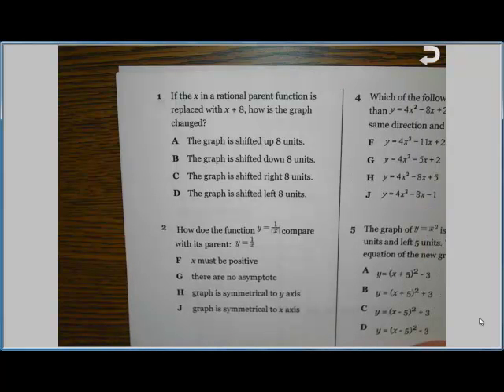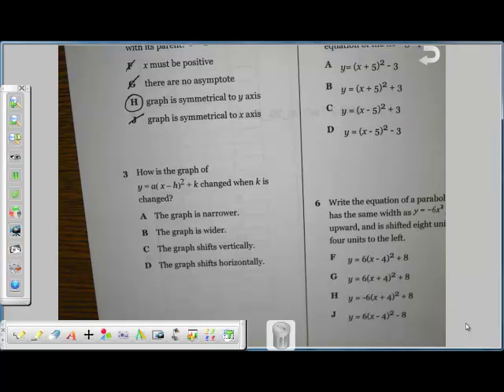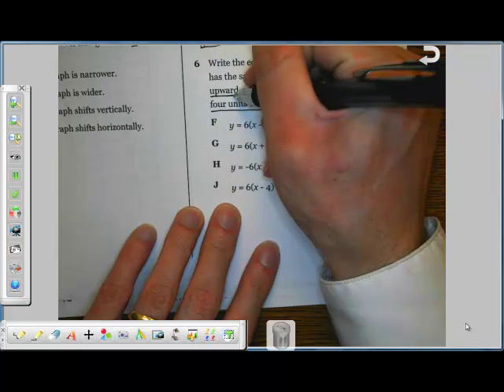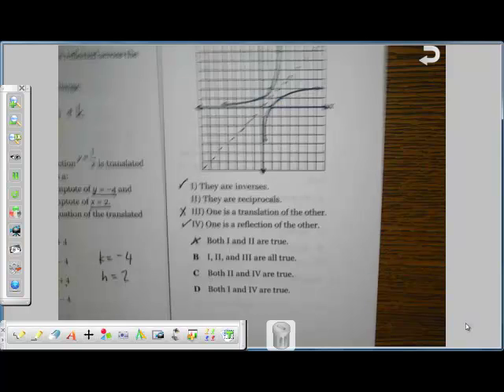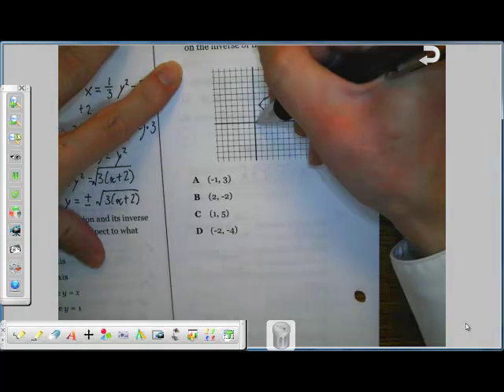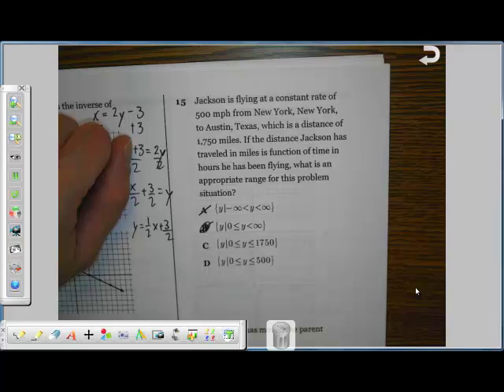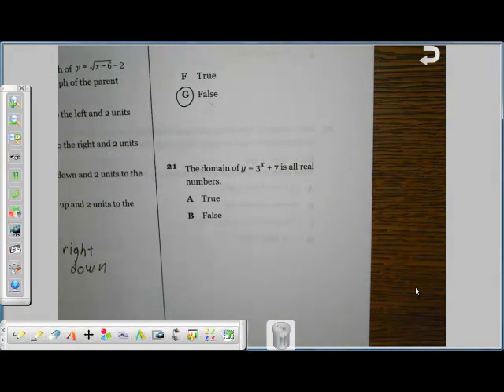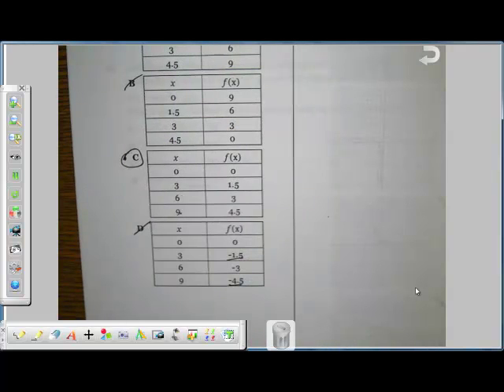Unit2 Correction 10 10 2012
Correction to Unit 2 Assessment